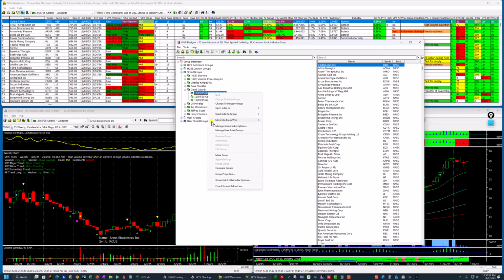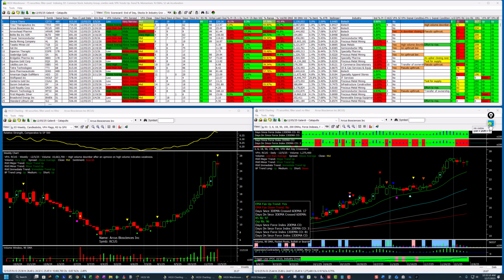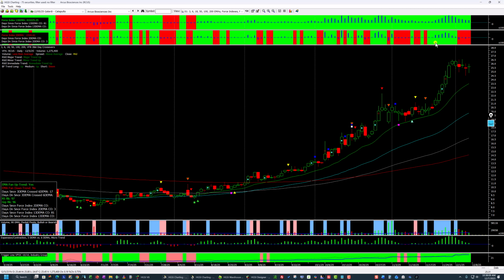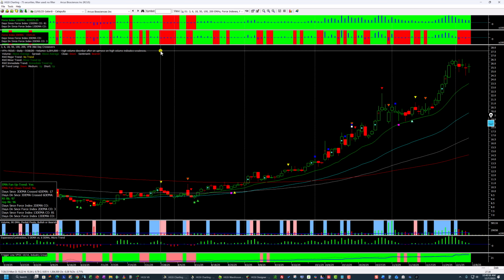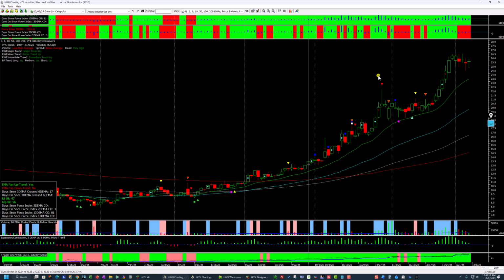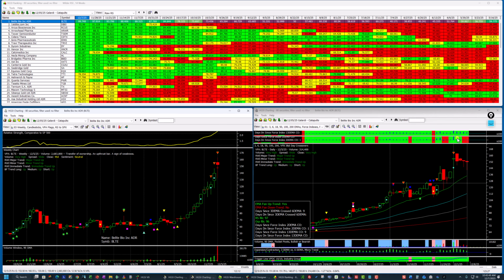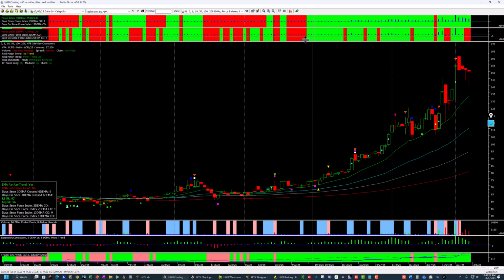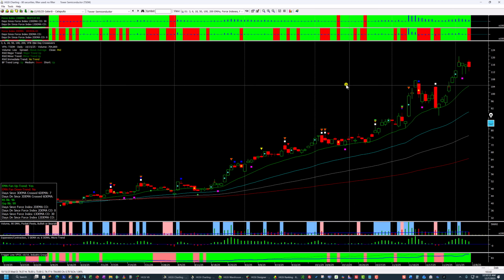David Galaridi's Catapult SmartGroup Scan, 18:15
This scan has been in the HGSI software  for many years. It was developed and and contributed by David Galardi, a long time customer. It is relative simple concept, but works well because it is based up demand and supply. Back in the early years the Force Indexes were one our primary indicators, and they have stood the test of time.